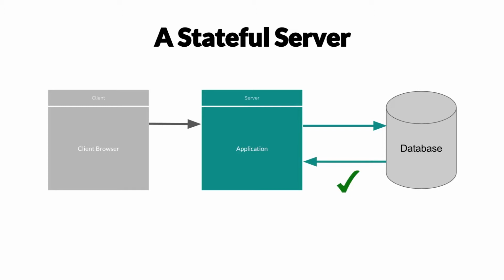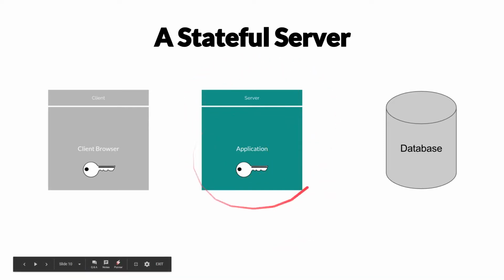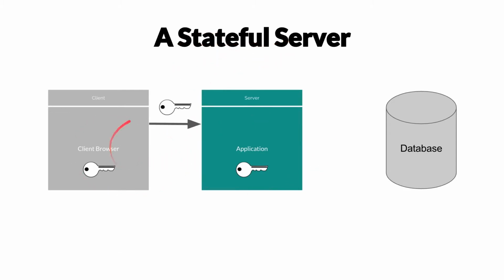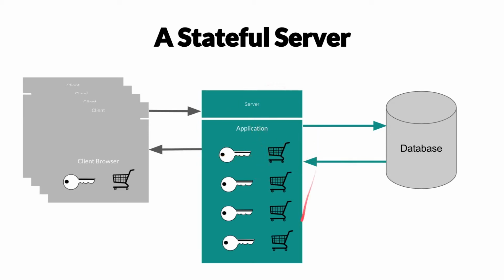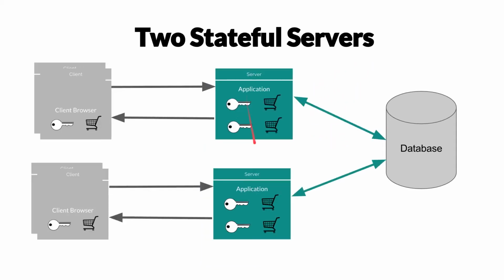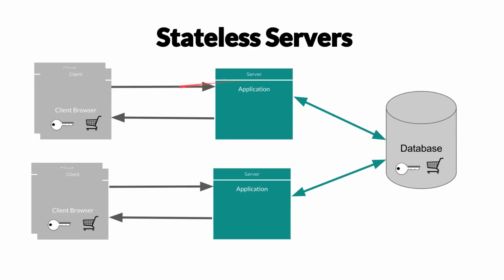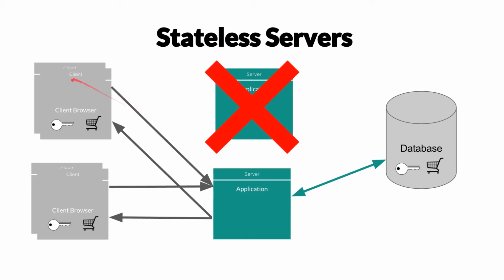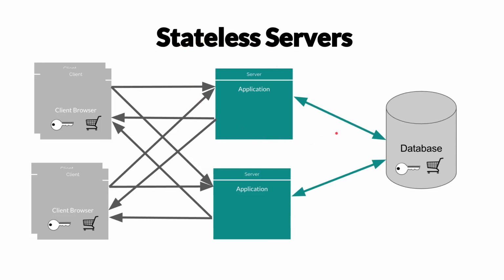DevOps Concepts: Stateless Servers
We take a look at what stateless servers are and why avoiding state helps you scale.